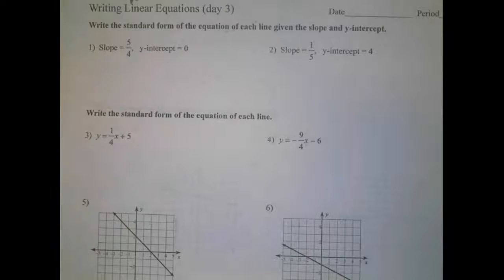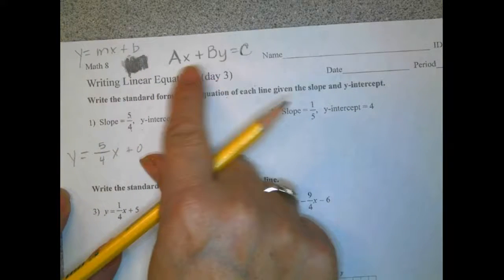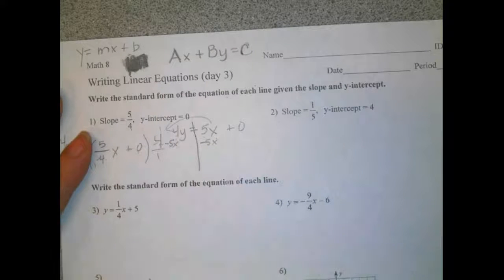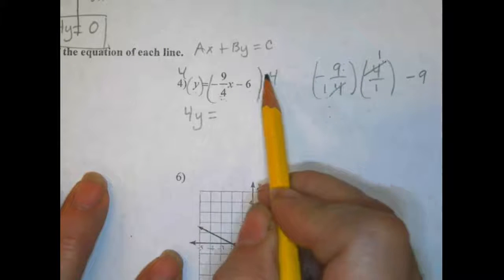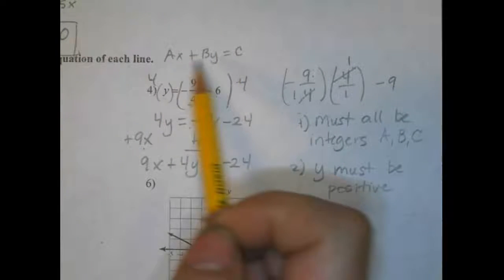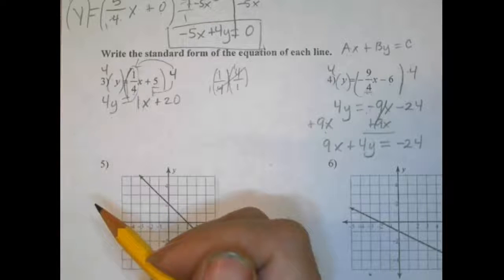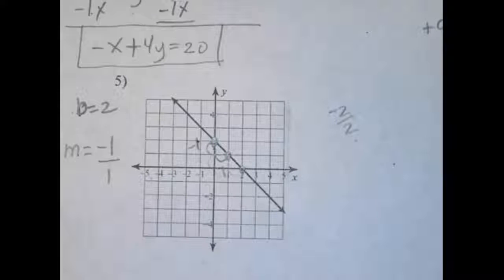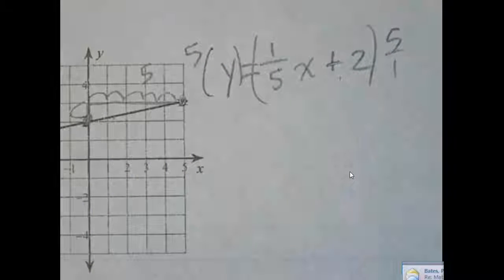Linear Equations Standard Form